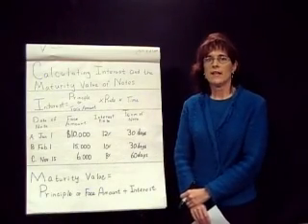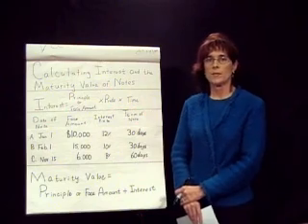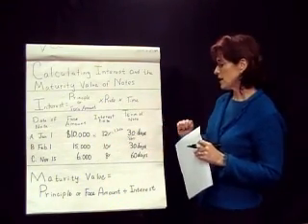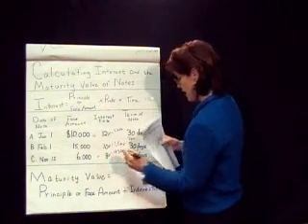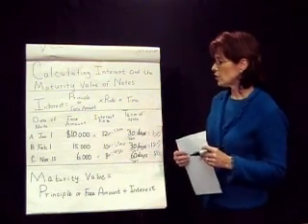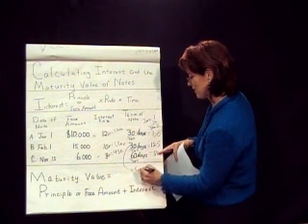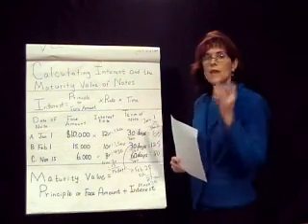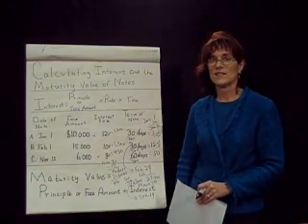Accounting Basics: Lesson 9 - Calculating Interest and the Maturity Value of Notes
Lesson nine goes through the basic steps involved in calculating the interest and the maturity value of promissory notes.